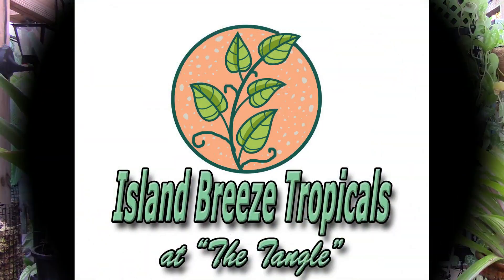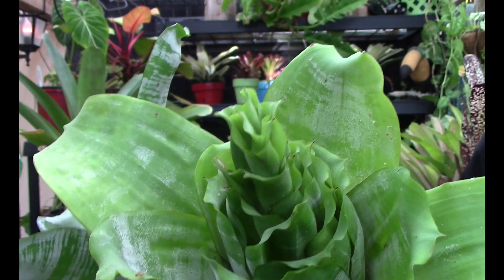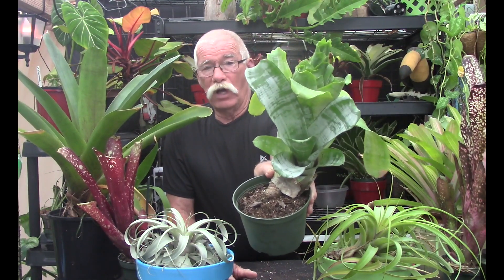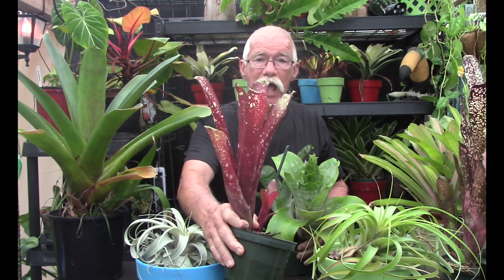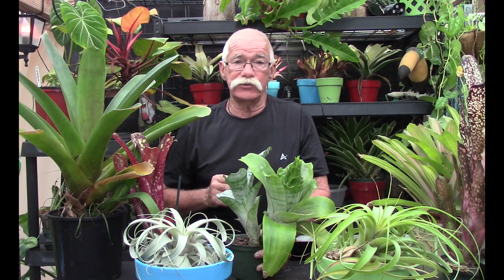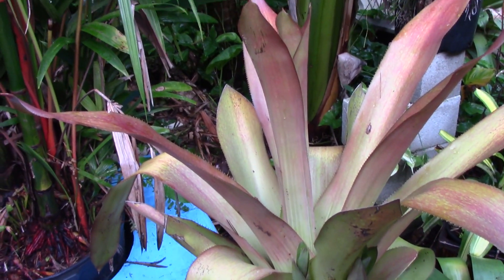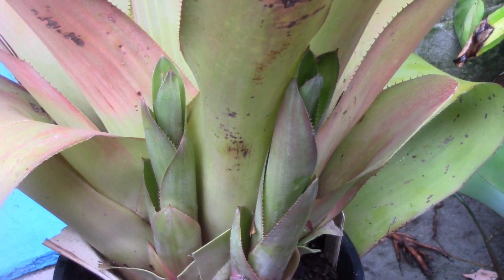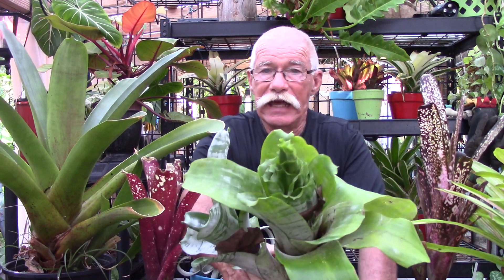What Is Wrong with This Bromeliad?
What is wrong with this Bromeliad? In this weeks Brom Vlog, we’ll look at a condition called ‘quilling’ that causes constriction and abnormal growth in the leaves of our bromeliads. Also termed ‘coning’ , this abnormal growth can cause the bromeliads cup to completely close. What causes it, and is it harmful to our bromeliad? Learning how our bromeliads grow is really easy, so come on everybody, “Let’s get growing and have some fun!”